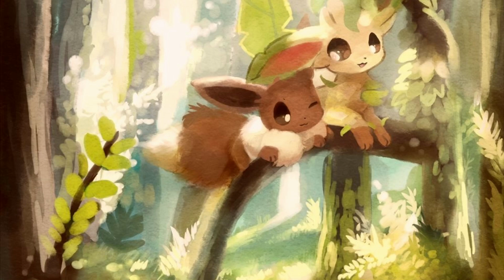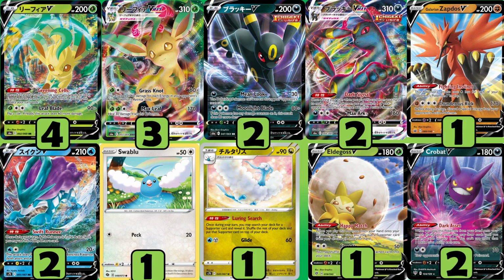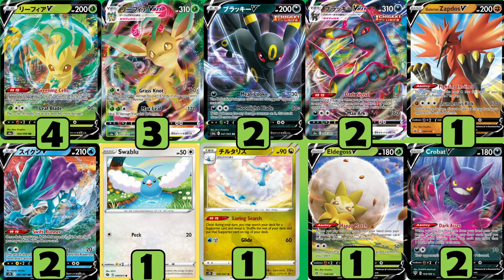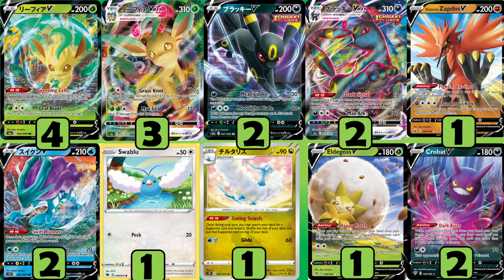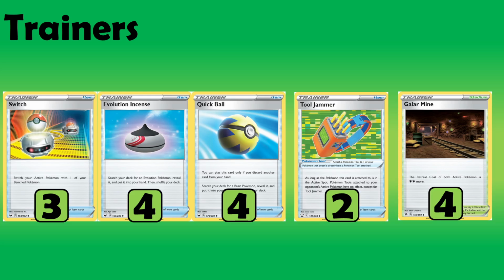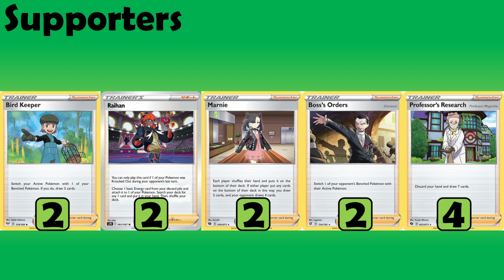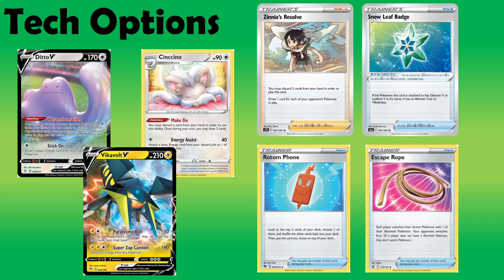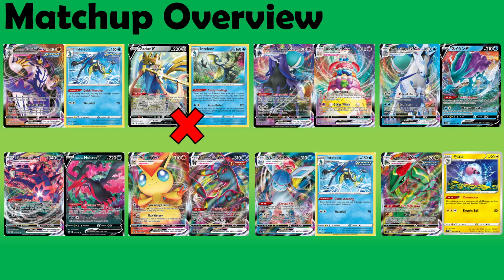Leafeon AuroraBox Evolving Skies Deck Analysis! (Pokemon TCG)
Today Joe takes a look at a very interesting Leafeon VMAX approach, hoping to take on the meta with type coverage and consistent early pressure via the VMAX, enjoy!

Pokemon: 19
4 Leafeon V
3 Leafeon VMAX
2 Umbreon V
2 Umbreon VMAX
2 Suicune V
1 Swablu
1 Altaria
1 Galarian Zapdos V
2 Crobat V
1 Eldegoss V

T/T/S/S: 29
3 Switch
4 Evolution Incense
4 Quick Ball
2 Tool Jammer
4 Galar Mine
2 Bird Keeper
2 Raihan
2 Marnie
2 Boss's Orders
4 Professor's Research

Energy: 12
4 Capture Energy
4 Aurora Energy
4 Grass Energy